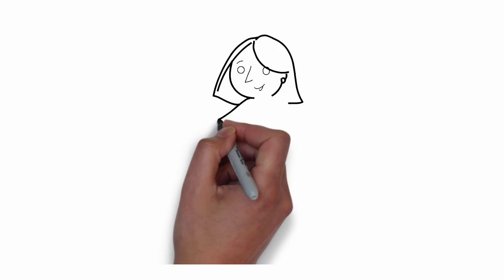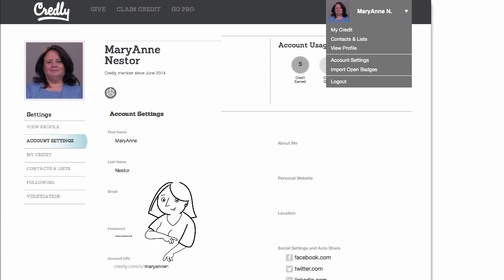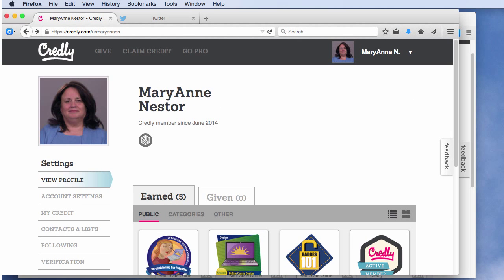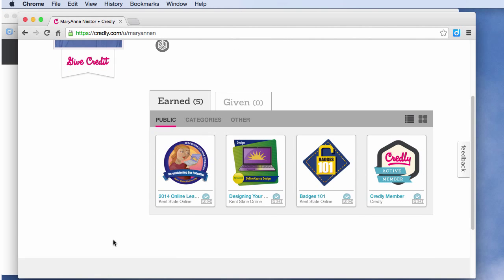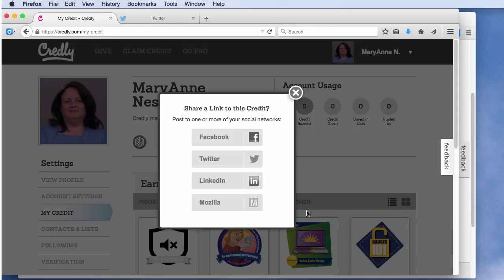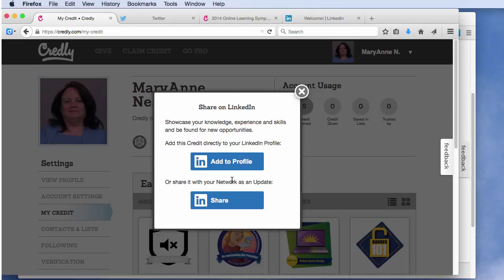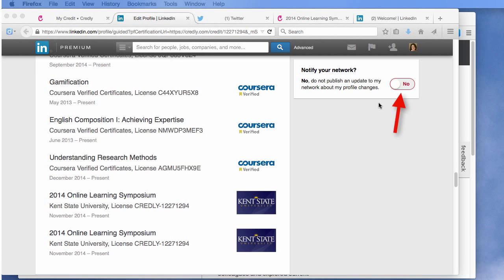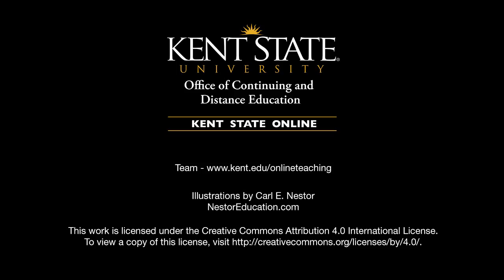Badges: Sharing Badges from Credly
This tutorial will show you how to share your badges from your Credly account.